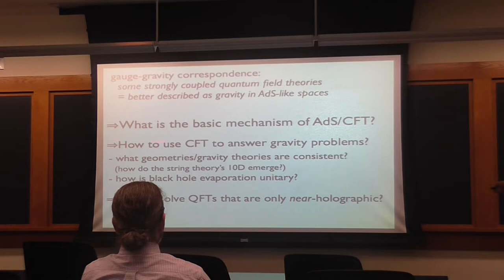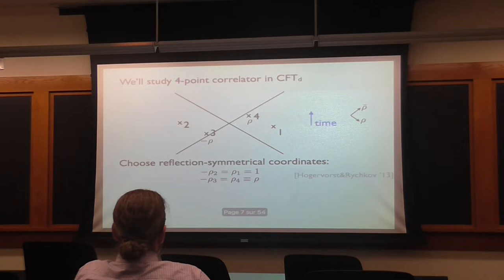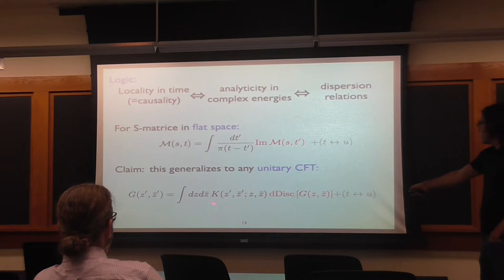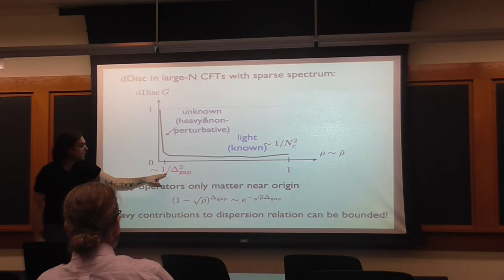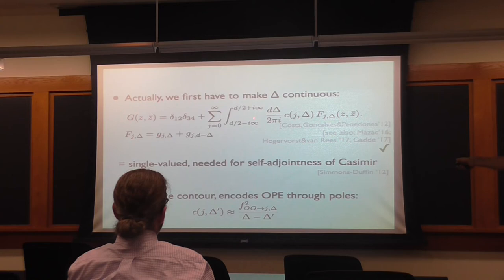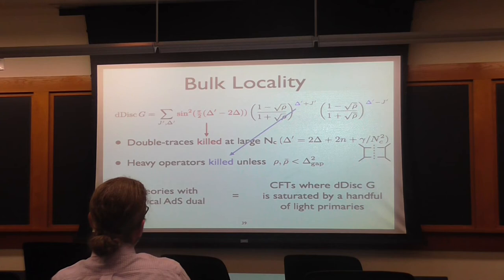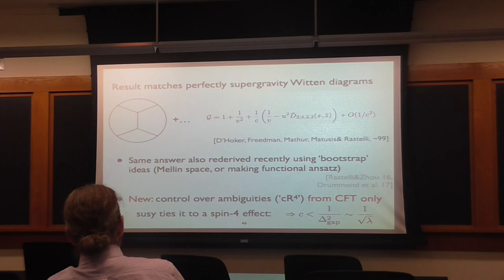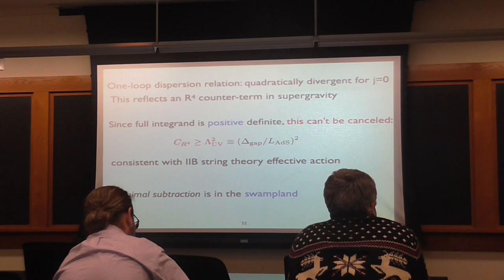Simon Caron-Huot (McGill University) HET Seminar 12.11.17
Gravitational S-matrix from CFT Dispersion Relations